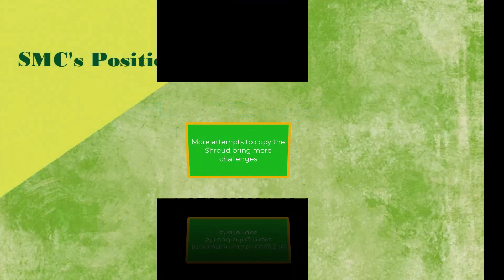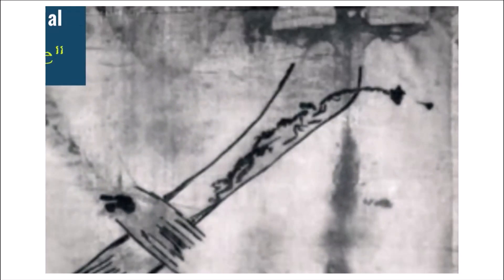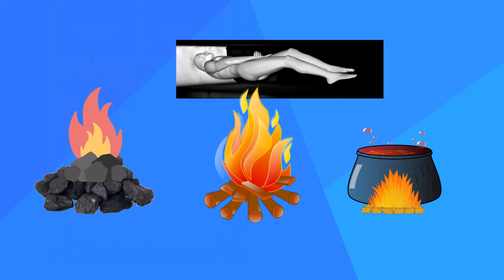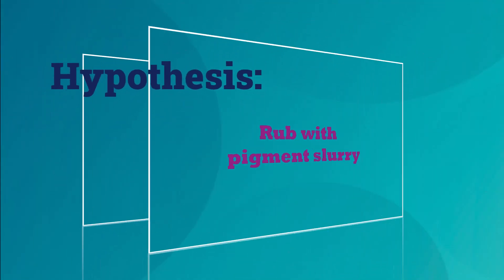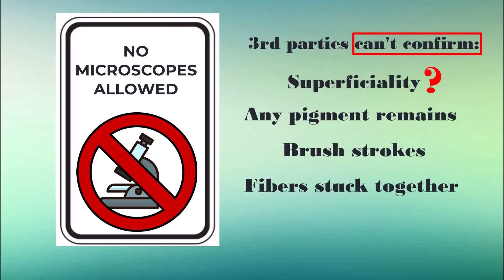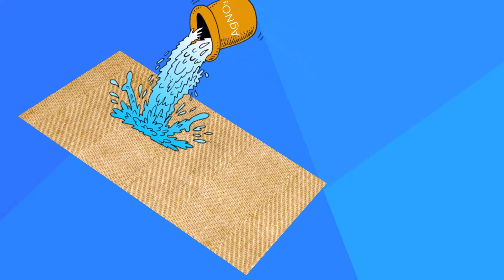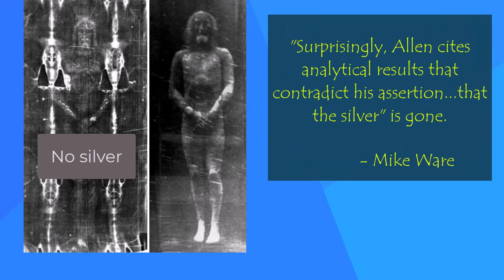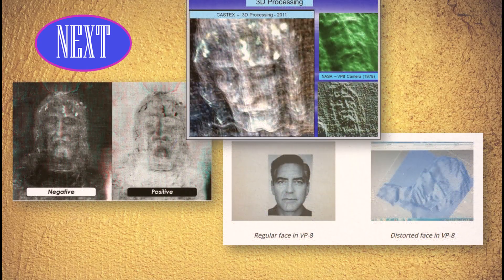2.8b Image formation theories of the Shroud of Turin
We examine three more attempts to reproduce the key traits of the image on the Shroud of Turin. Though these cleverly satisfy some of the more obvious ones, they fail to match many chemical and physical characteristics.